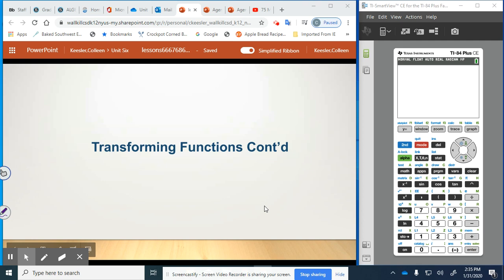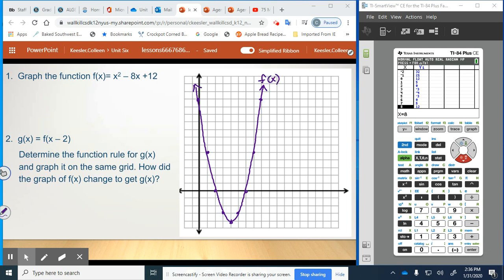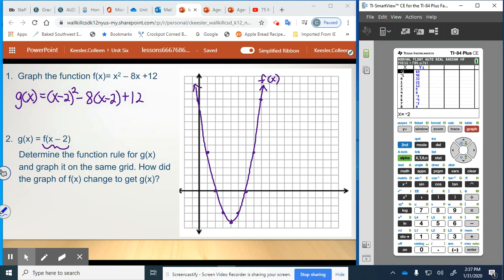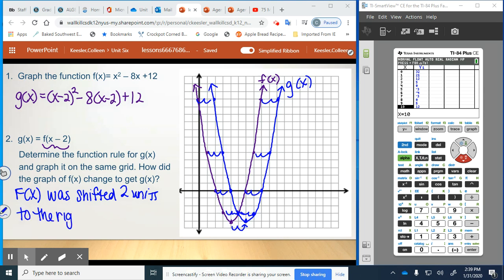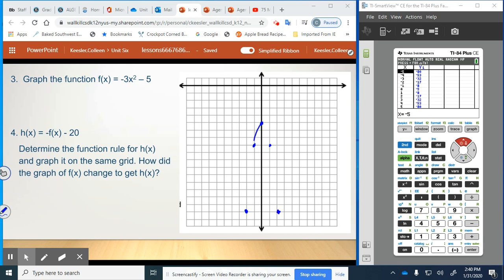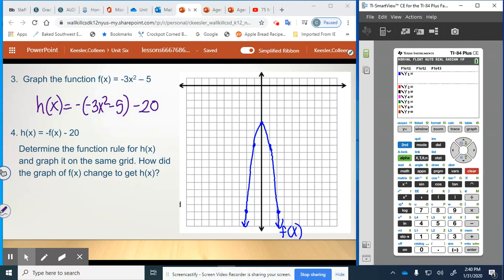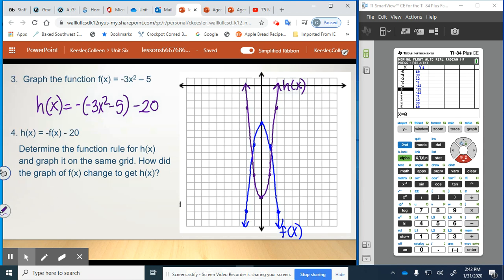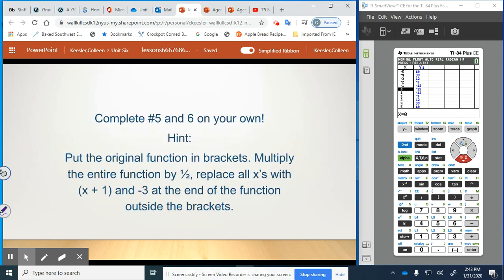Transforming Quadratic Functions One Last Time